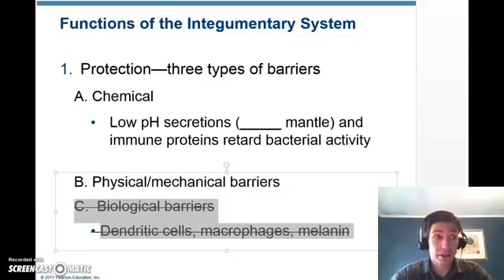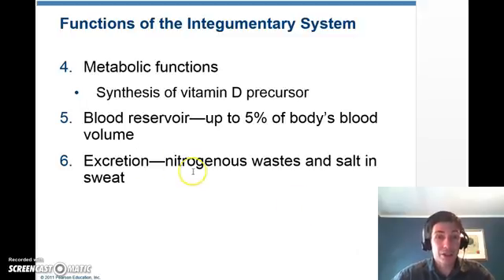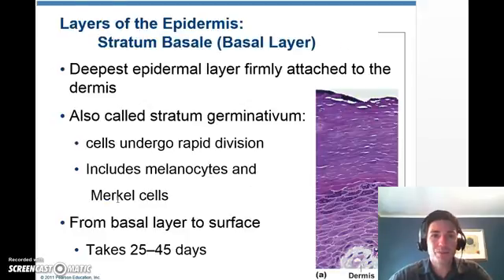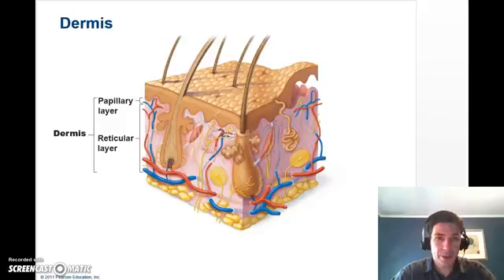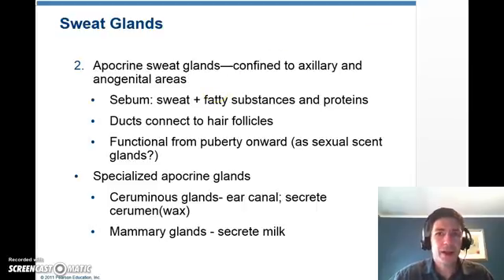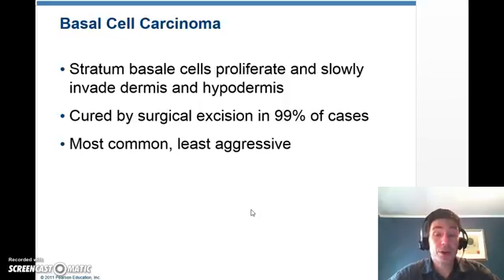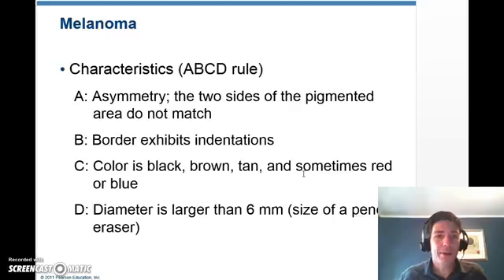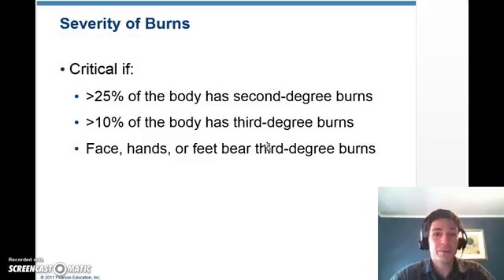Another SKin part 1